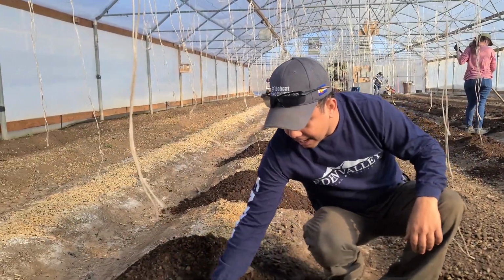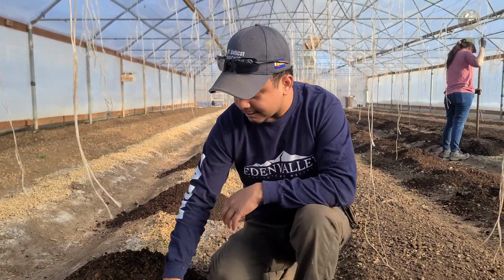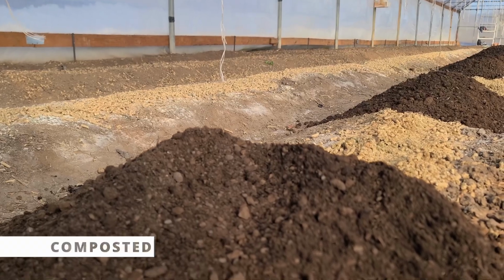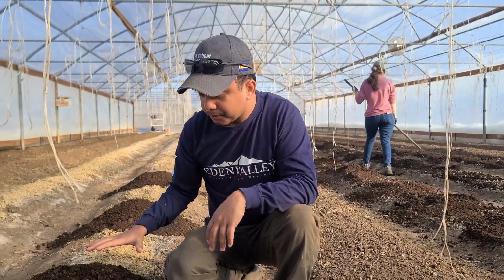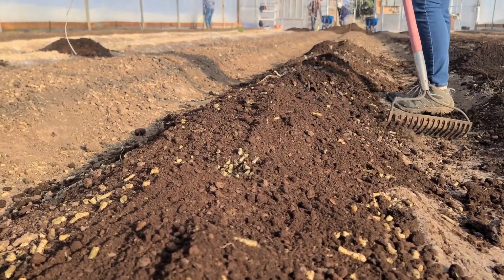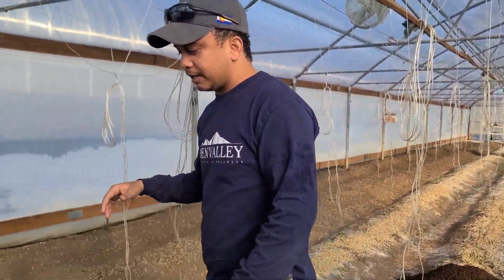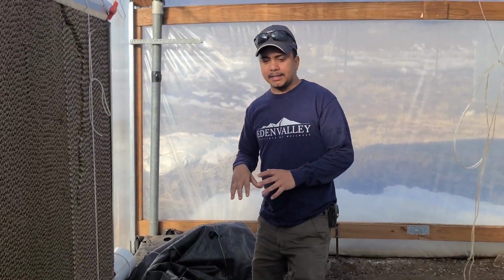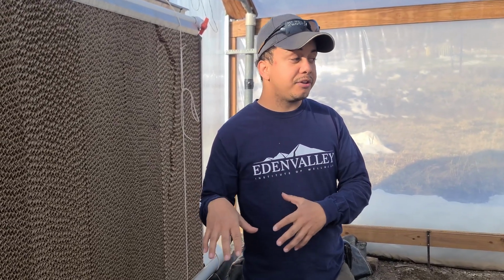How to Amend Your Soil! - Best and Most Simple Method for Amending Your Soil.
Thank your for watching!